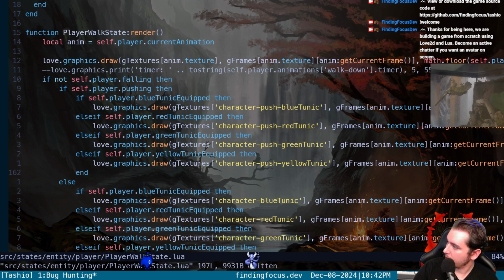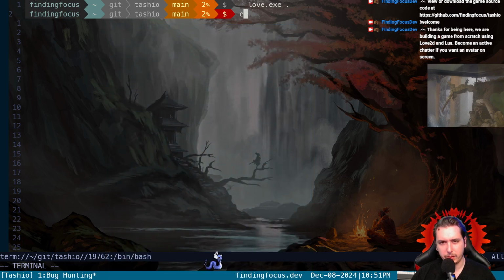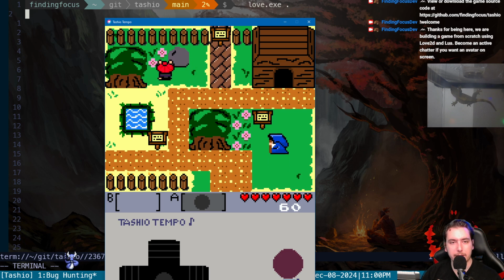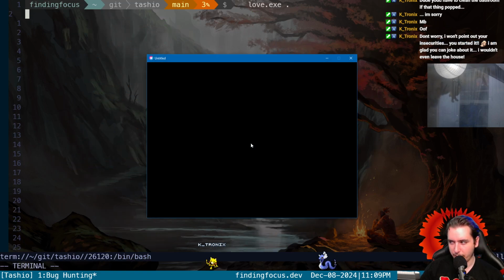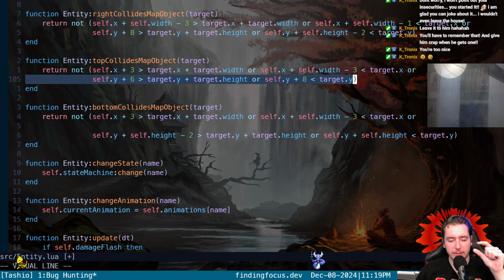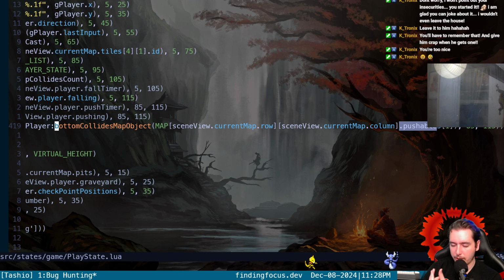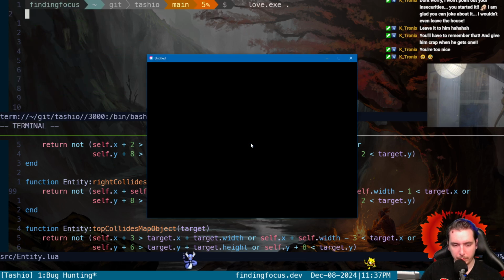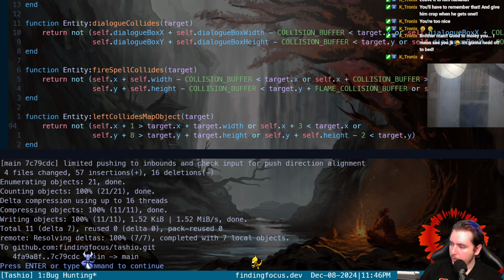Lua Programming Devlog #515: December 8th, 2024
git commit -m "limited pushing to inbounds and check input for push direction alignment"